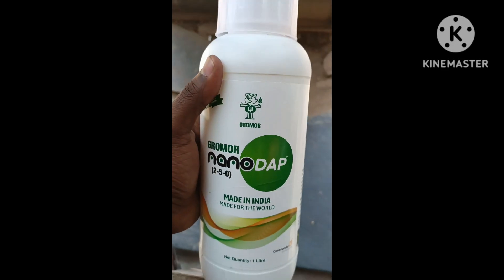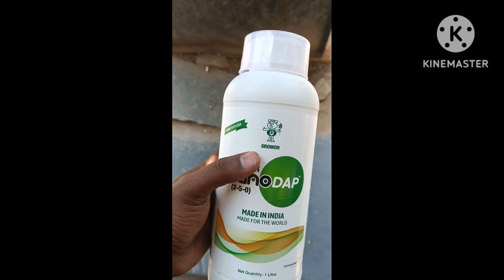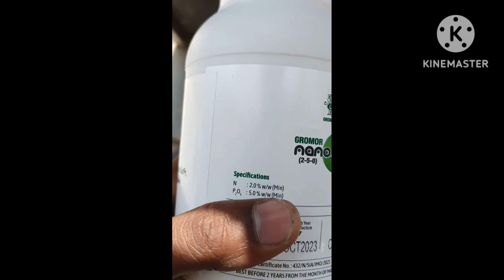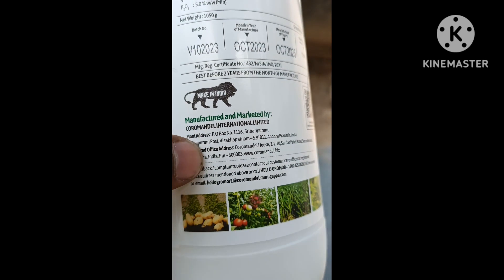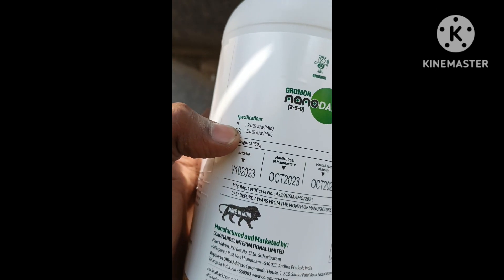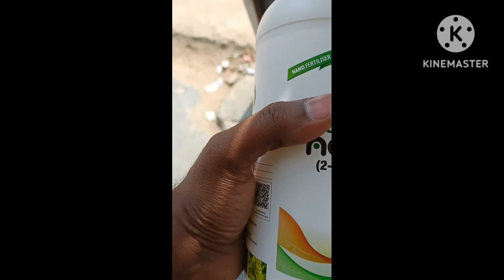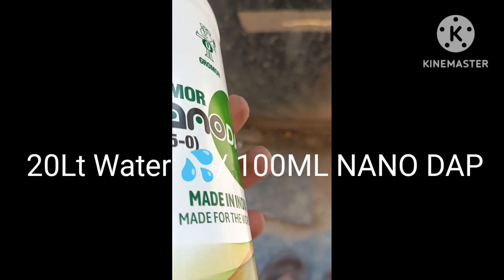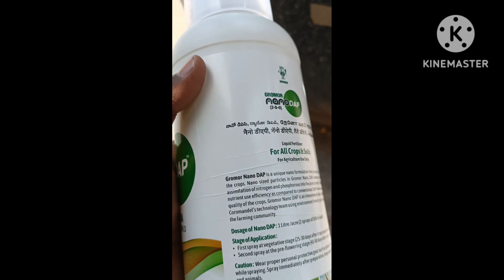NANO DAP | GROMOR | 1Lt-600/- | Coromandal | MADE IN INDIA | Nano - N:P:K 2:5:0 | Bag-N:P:K 18:46:0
nano dap
godavari Dap